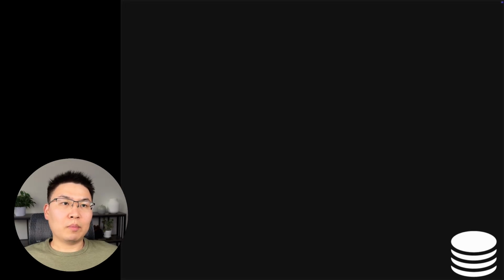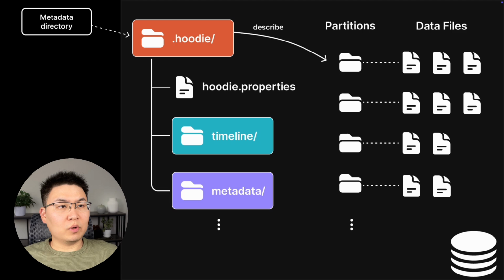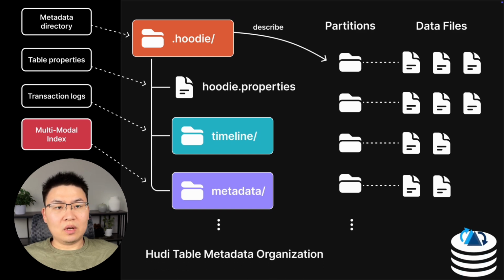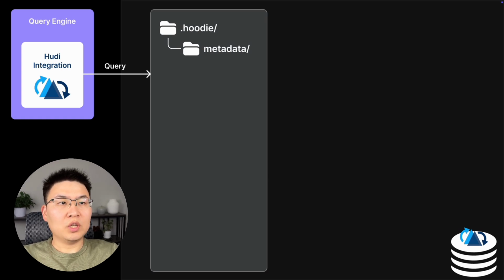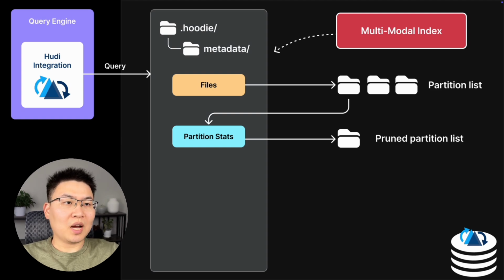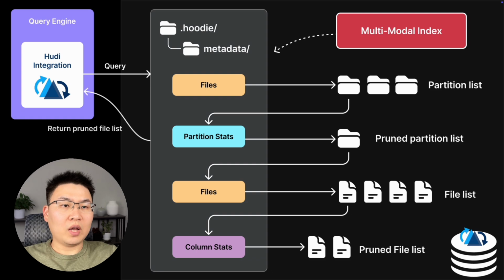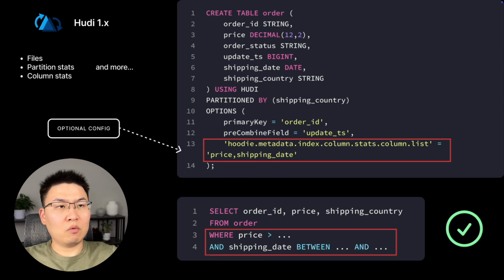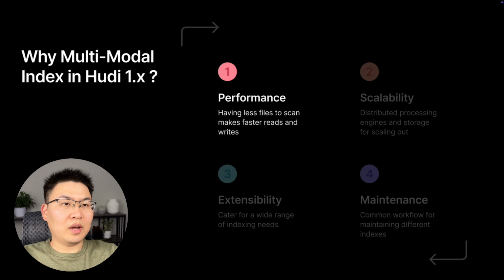Apache Hudi does XYZ (1/10): File pruning with multi-modal index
00:00 - Intro
00:58 - Hudi Metadata Organization
02:35 - File pruning process
04:20 - Configure columns to be indexed
04:50 - Multi-modal index advantages
05:23 - Outro

In this first of the 10-post Apache Hudi tutorial series, let's dive into one of Hudi's core performance features: the multi-modal index and file pruning. This is what makes your queries fast by helping engines figure out exactly which files to read and which ones to skip entirely.